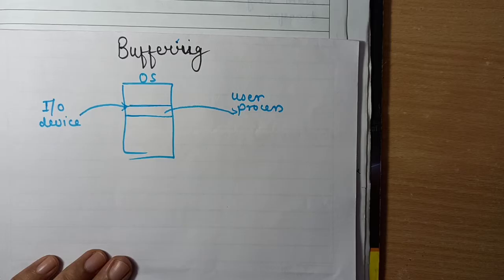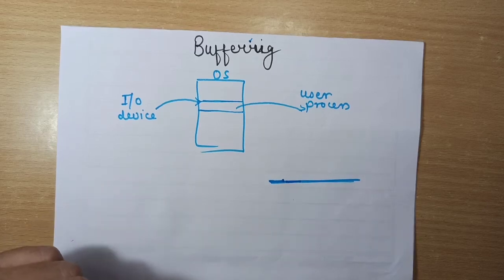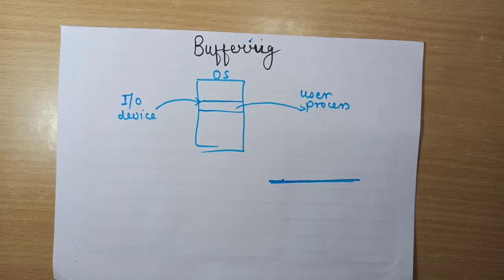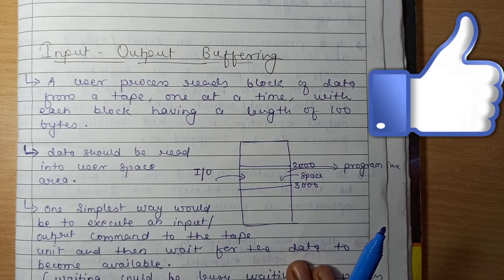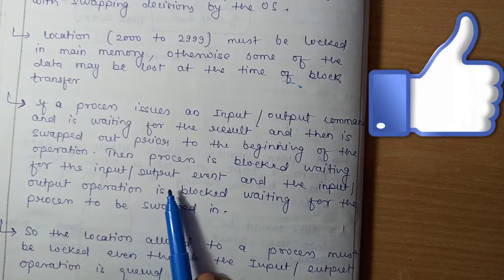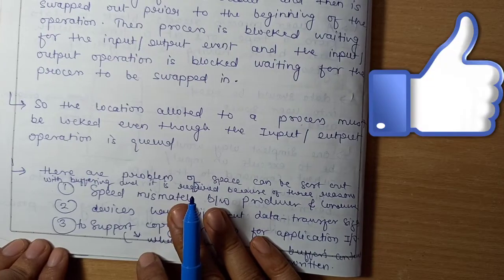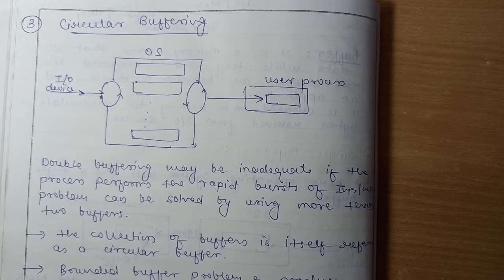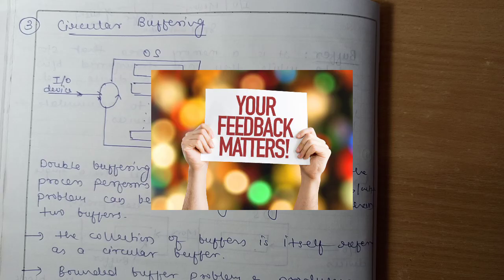IO buffering | Types of Buffering in Operating System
what is buffering?
types of buffering
1) No buffering
2) single buffering
3) double buffering

Understand File Concept, File-system and File Types in Detail  @Monika Verma